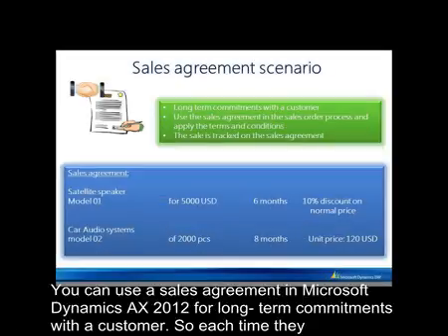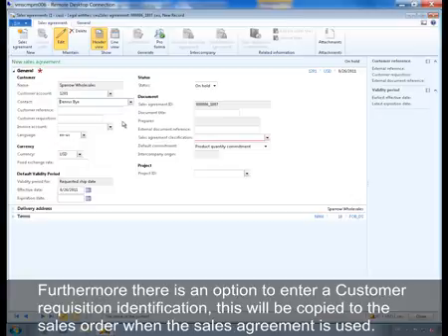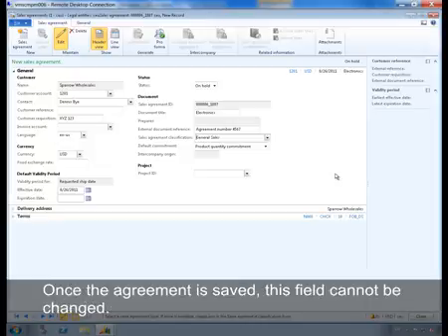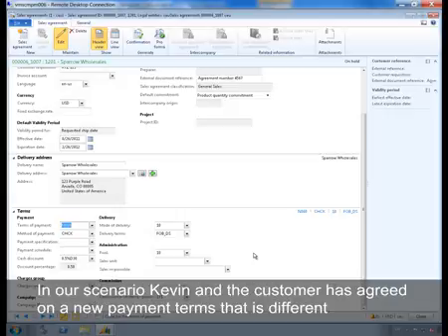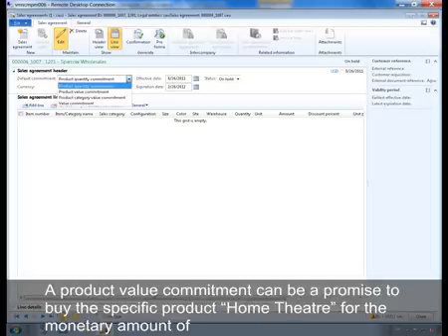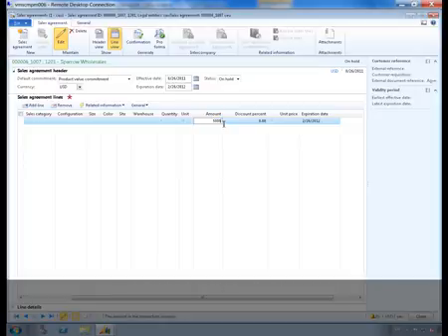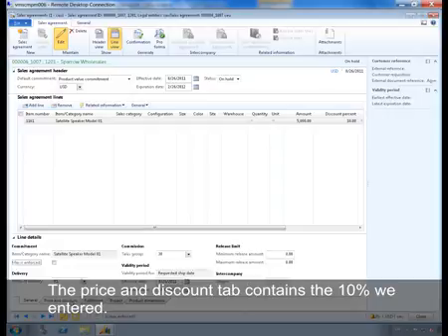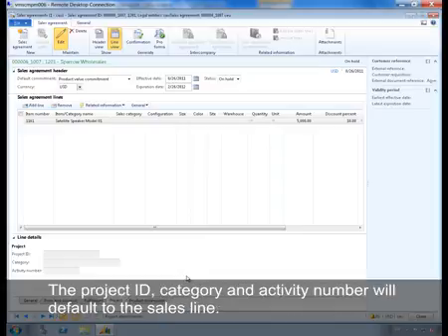Microsoft Dynamics AX: How to Create Update and Follow Up on Sales Agreements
This video walks through the process of managing sales agreements in Microsoft Dynamics AX 2012.